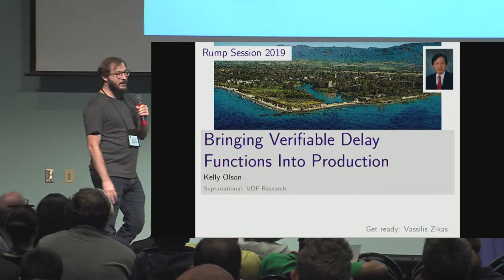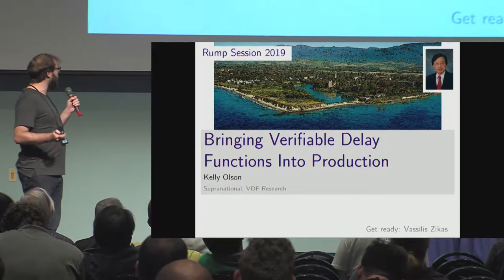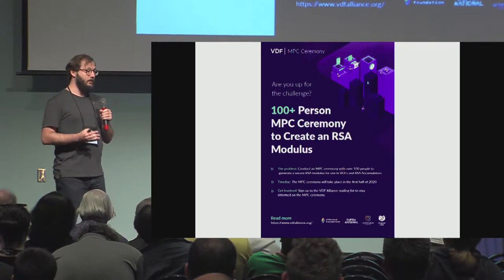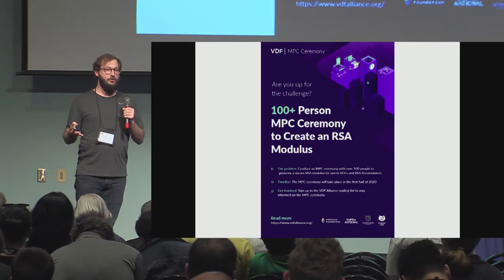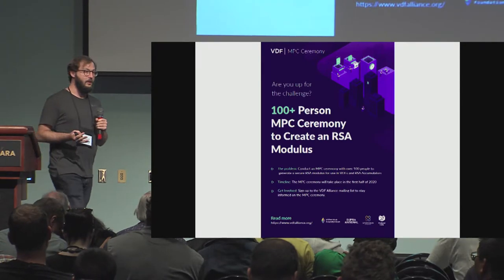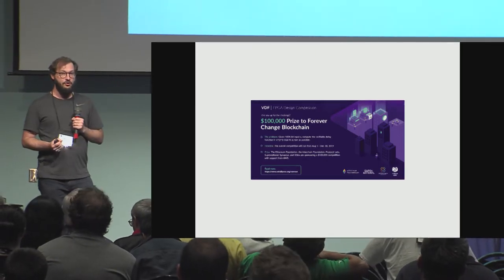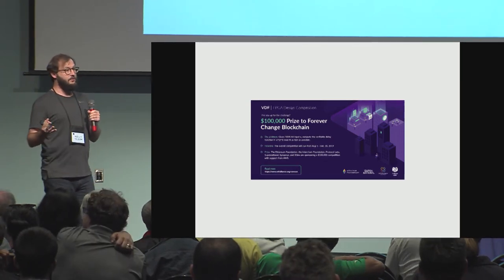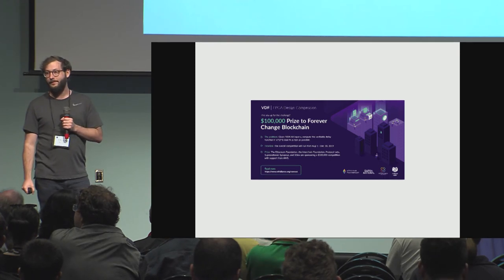Bringing Verifiable Delay Functions Into Production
Presentation at the Crypto 2019 rump session by Kelly Olson